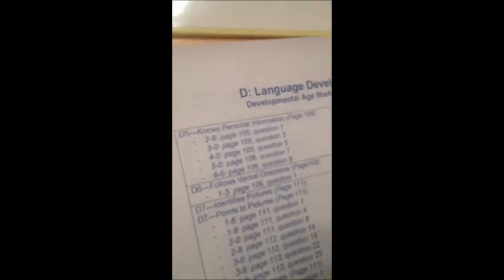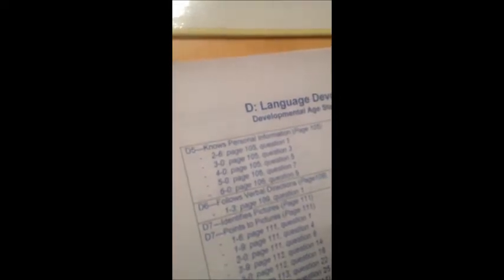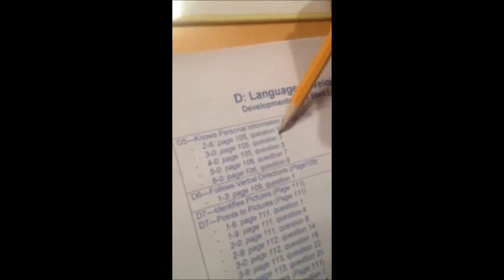4 Adminstering Brigance Assessment